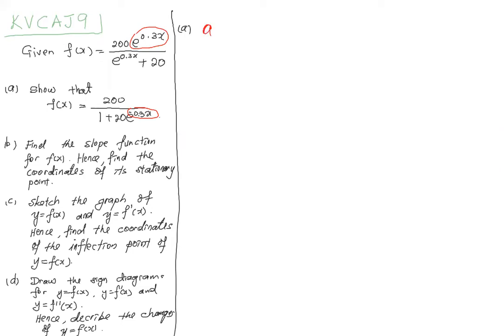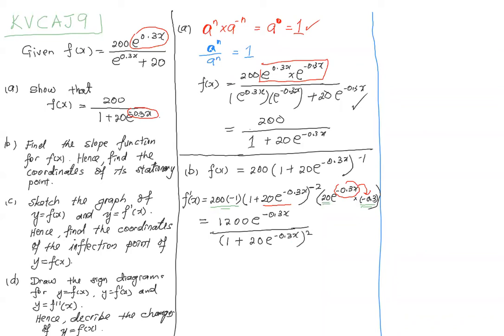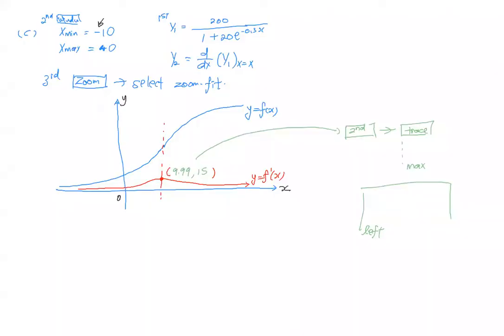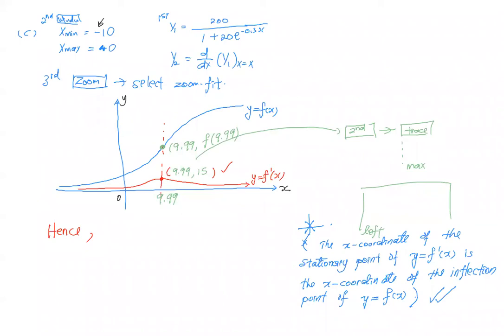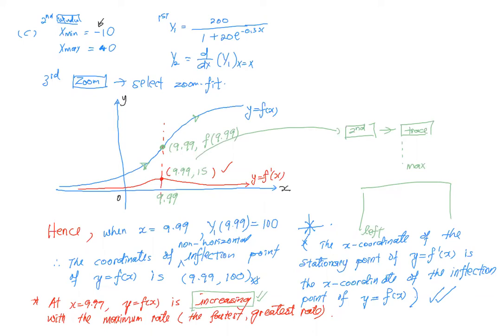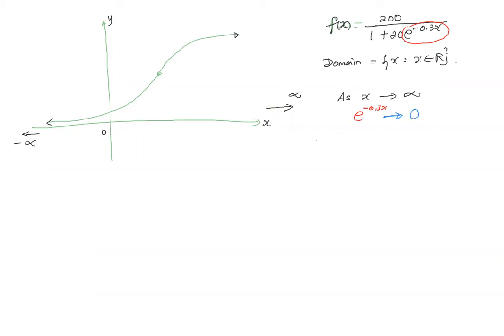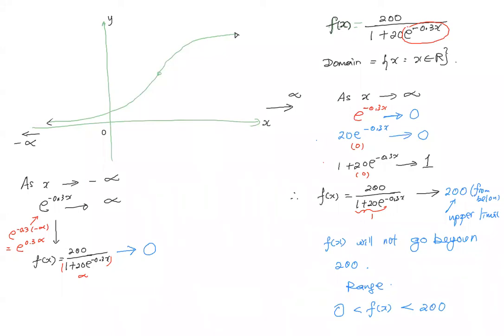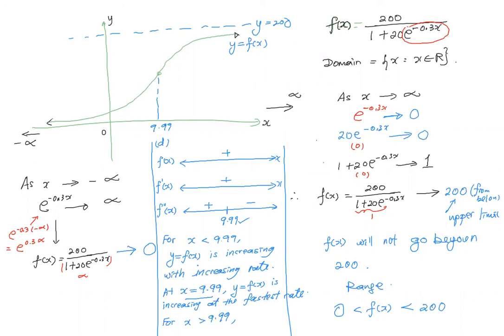2 Nov 9:00 am